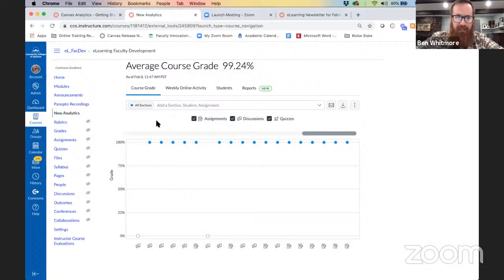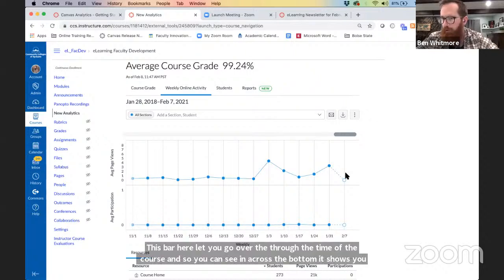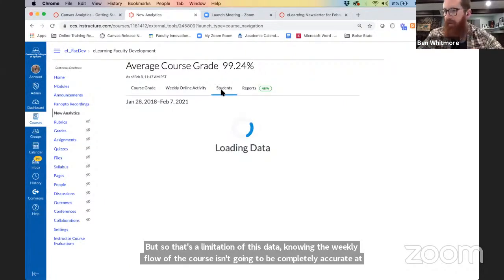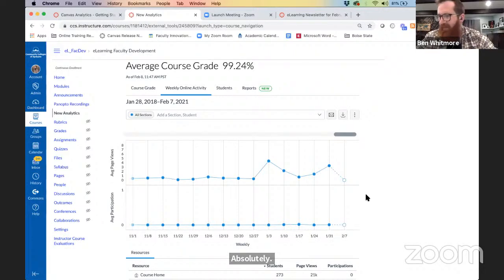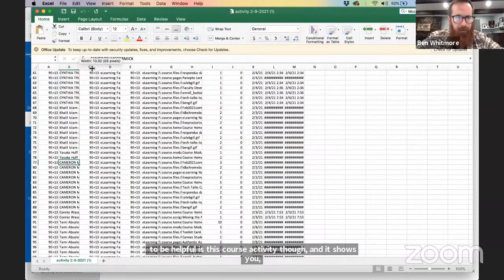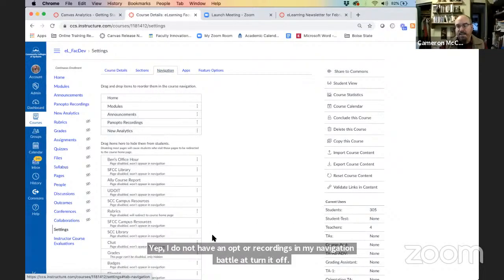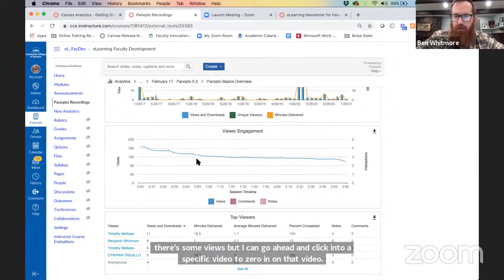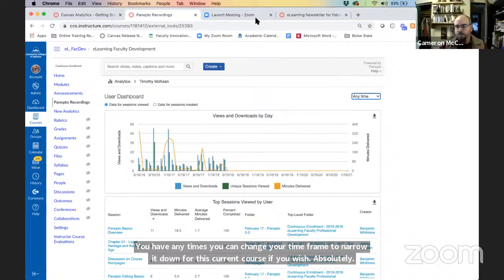Tech Talks: Canvas and Panopto Analytics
Canvas and Panopto both have analytic tools that shine a light on student activity and behavior. How often students log in, what content they engage with, which videos they watch, and for how long. We'll show you how to access this analytic data, and what you can do with it.